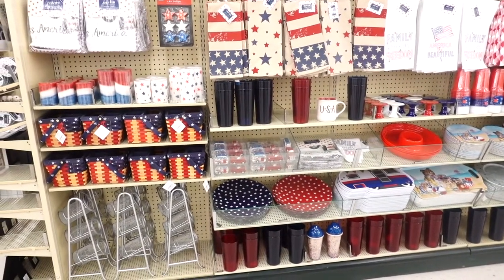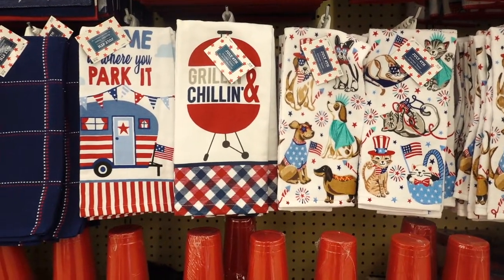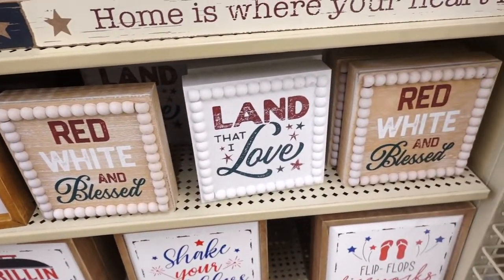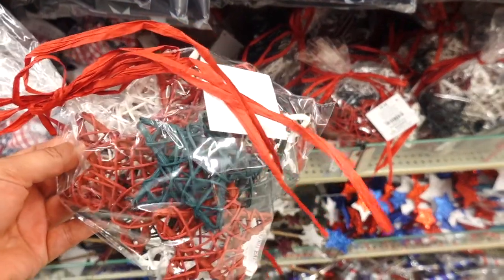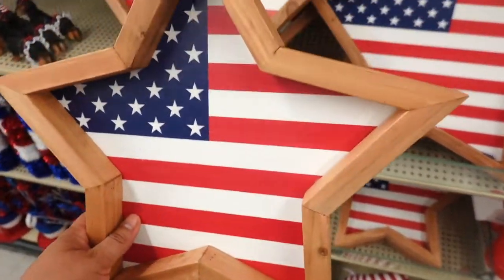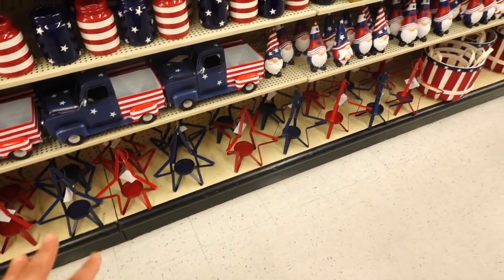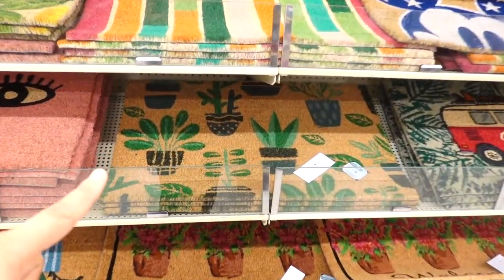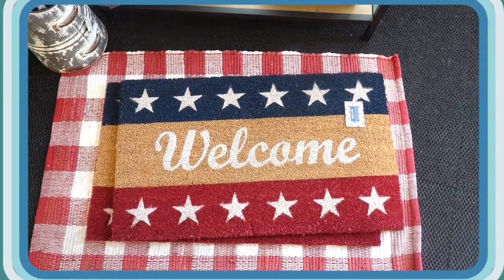4th Of July 2021 Decor At Hobby Lobby, New Summer Decorations and More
Fourth of July Decorations 2021 At Hobby Lobby. Hi guys! In todays videos is all about 4th of July decor and getting summer ready at Hobby Lobby. They have so much patriotic and Americana decor for your parties and bbq's.